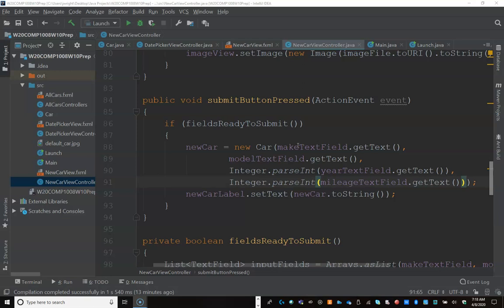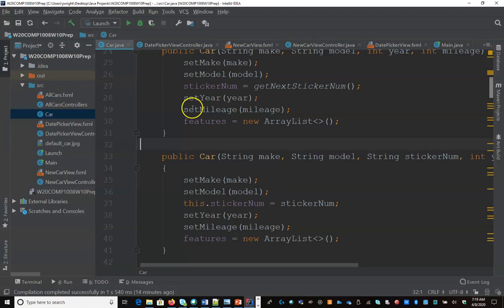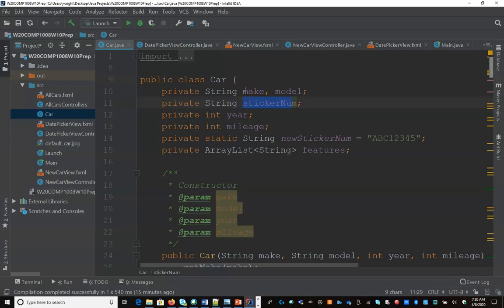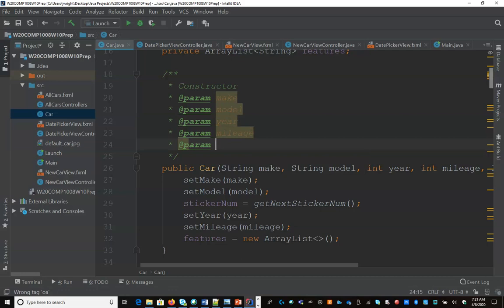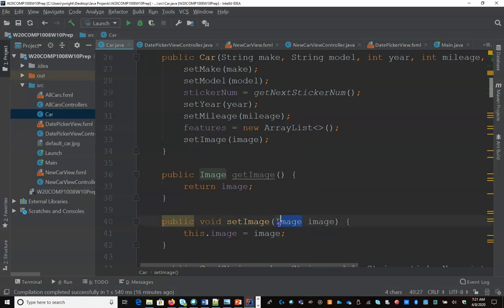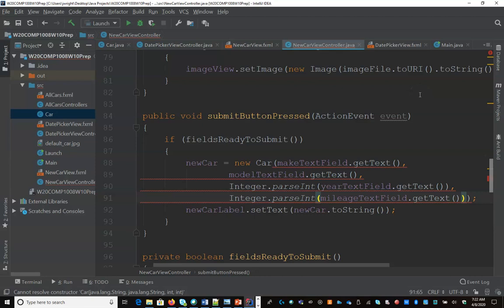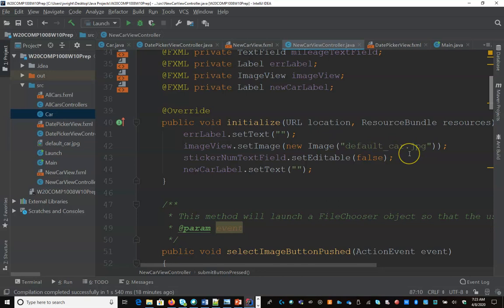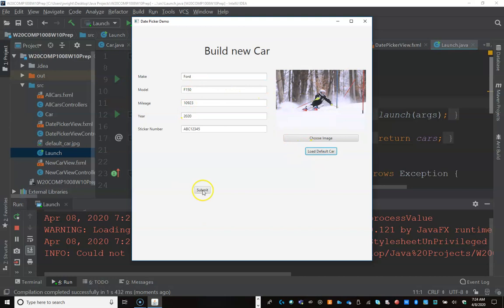Week 12 add image to Car